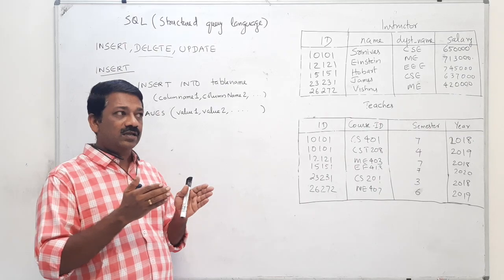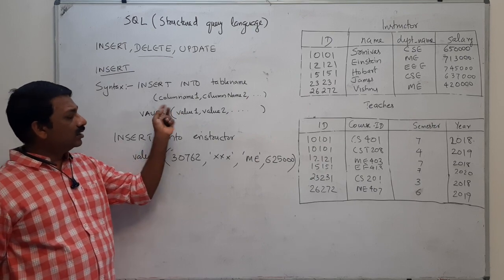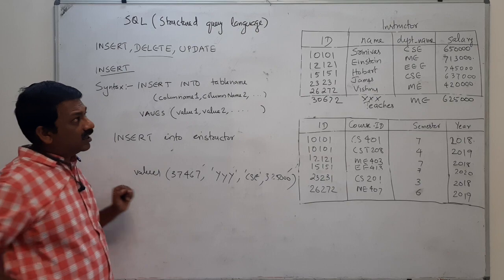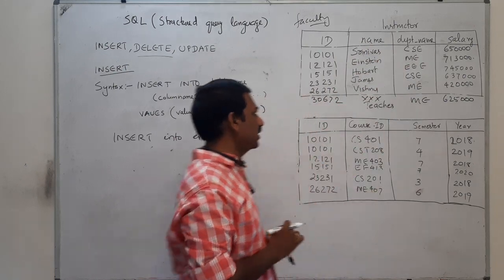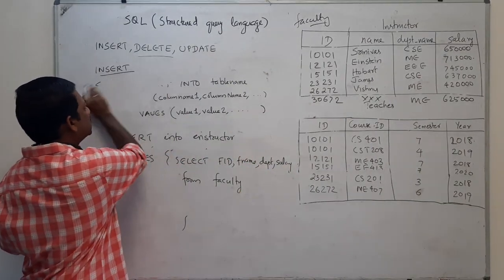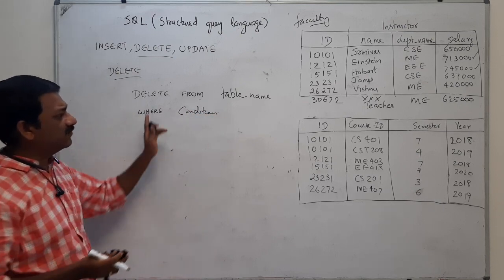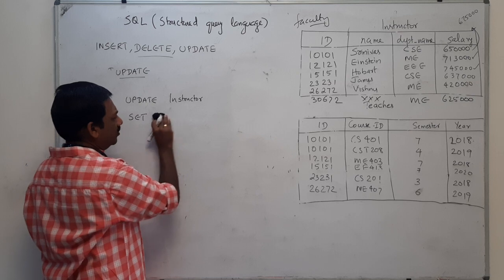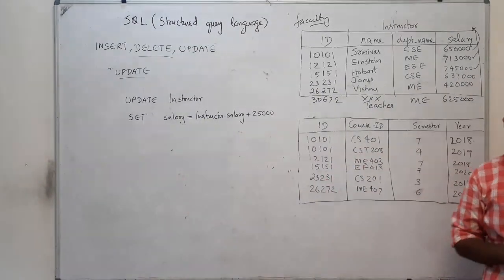SQL insert delete update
insert delete update